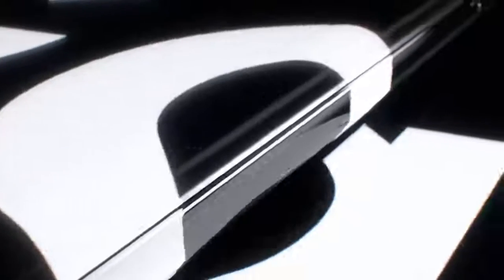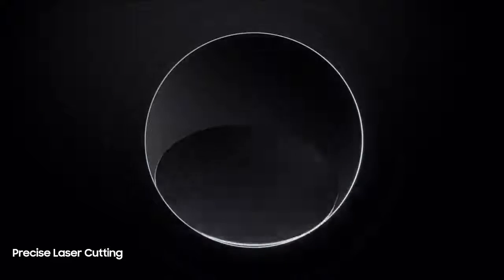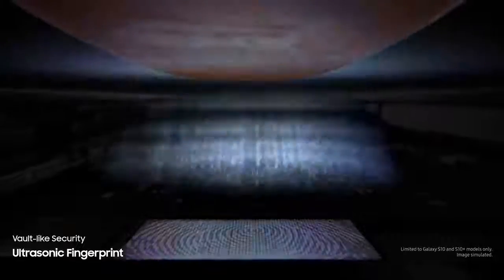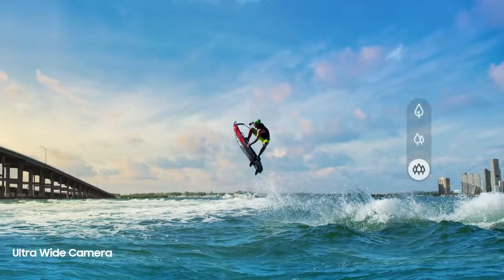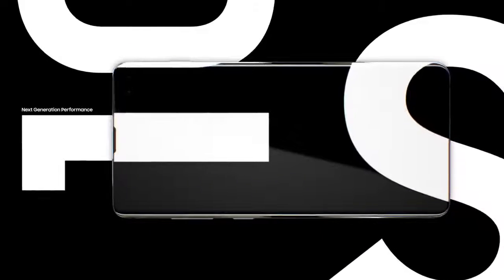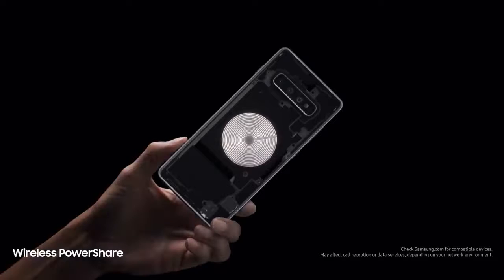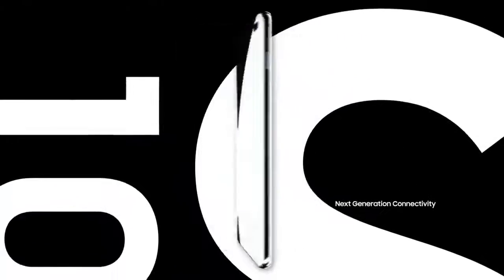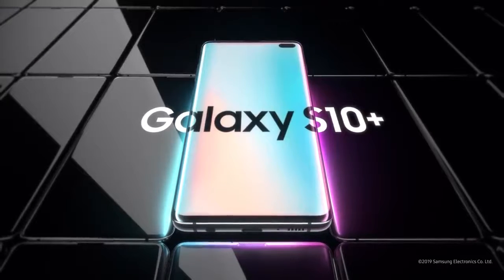Samsung Galaxy S10 - Official Introduction | Alpha YT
The GalaxyS10 is a next generation smartphone like no other. Designed not to stand out, it’s designed to stand apart.

[Next Generation Screen]
Galaxy S10 defies the barriers of screen technology with its Cinematic Infinity Display. It covers the full front of the phone - from top to bottom and from side to side, giving you the first truly uninterrupted HDR10+ viewing experience.

[Next Generation Security]
The future of smartphone security is fused right into S10’s display. Ultrasonic technology and machine learning work together to instantly capture the unique 3D characteristics of your fingerprint, for vault-like security only you can unlock.

[Next Generation Pro-grade Camera System]
With Galaxy S10, you can shoot like a pro without being a pro. Its next generation pro-grade camera system is powered by an advanced NPU that intelligently analyzes and optimizes what you shoot, and features telephoto, wide, and ultra-wide lenses. Front cameras now capture in UHD, and for the first time ever in a mobile device, you can record professional-grade HDR10+ video.

[Next Generation Performance]
S10’s next generation performance is designed especially for how today’s generation will live tomorrow. Intelligent Battery Management automatically manages your battery power with highly advanced smart solutions, and Wireless PowerShare revolutionizes how you charge your devices.

[Next Generation Connectivity]
Galaxy S10 introduces the future of connectivity with next generation Wi-Fi 6 and 5G. Connect to faster, more secure networks with Wi-Fi 6, while the Galaxy S10 5G also delivers super-fast download speeds at up to 10 gigabits per second (Gbps).
The next generation Galaxy has arrived.